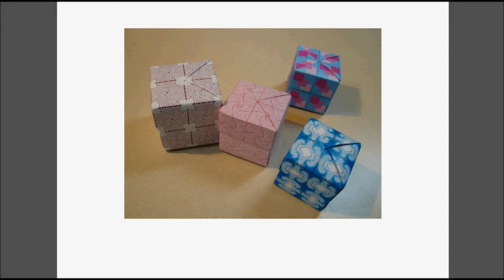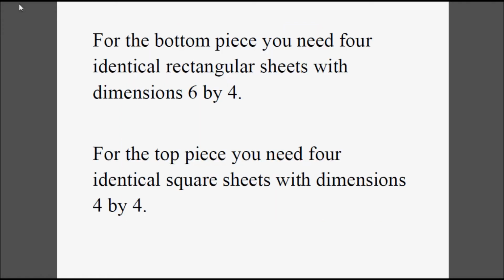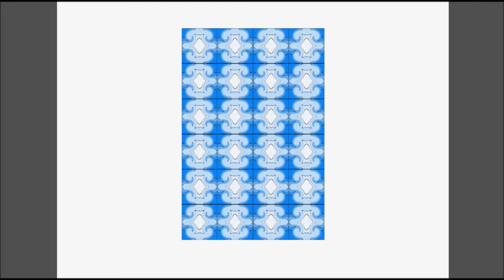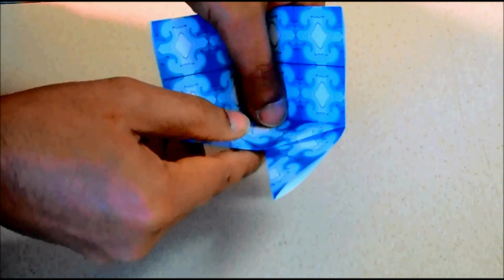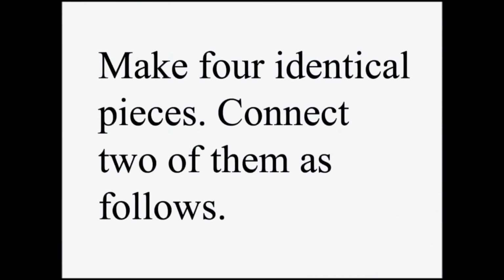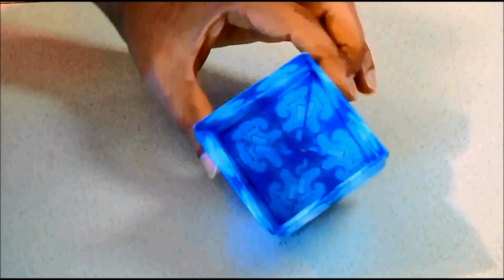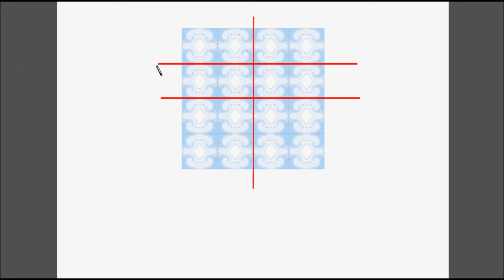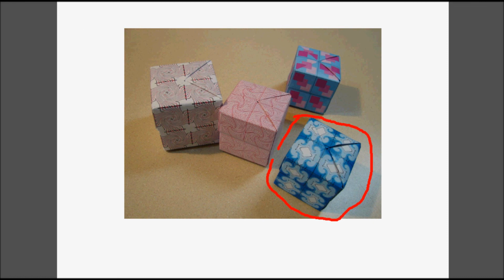Modular Origami Box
The video shows how to make a modular origami box